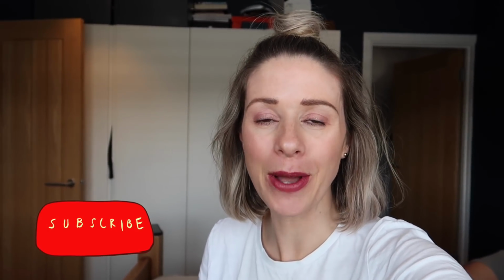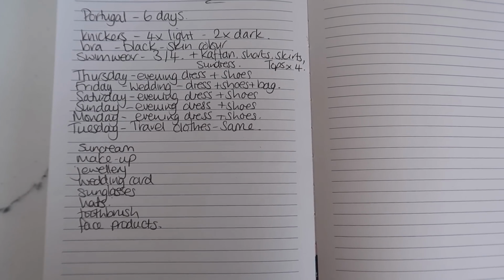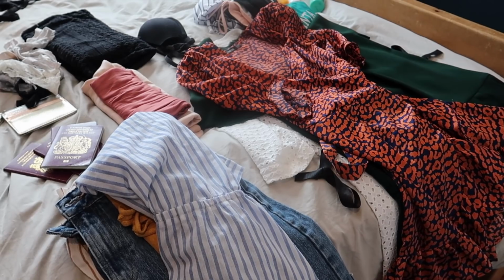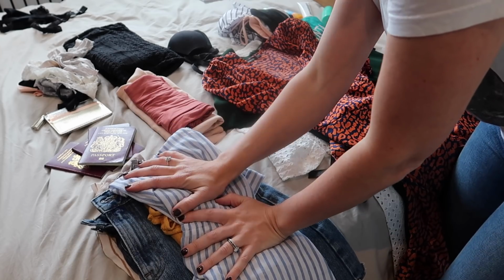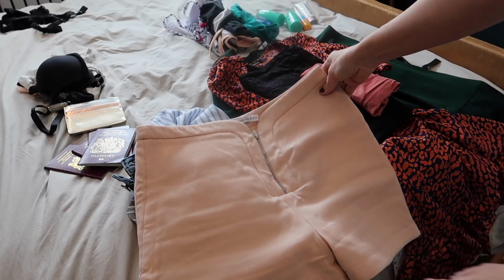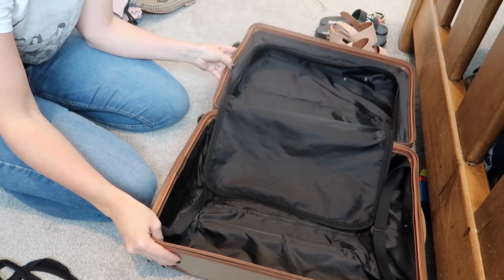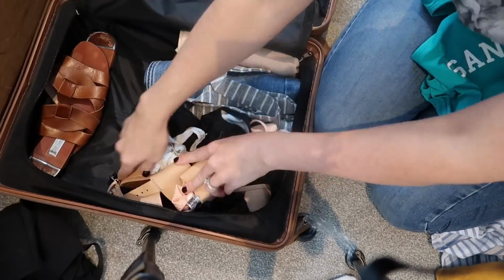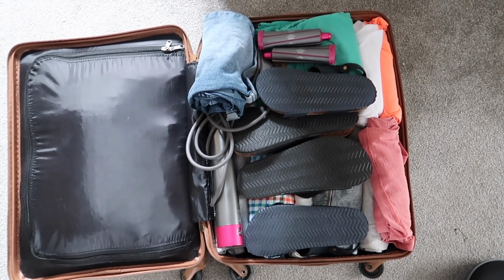HOW TO PACK LIKE A MINIMALIST | CARRY ON PACKING HACKS | KERRY WHELPDALE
Today I am sharing my packing tips and how I manage to pack all of my holiday items into one HALF of a carry on suitcase for a week. This is extreme minimalist packing.